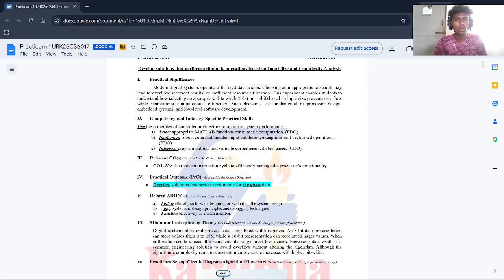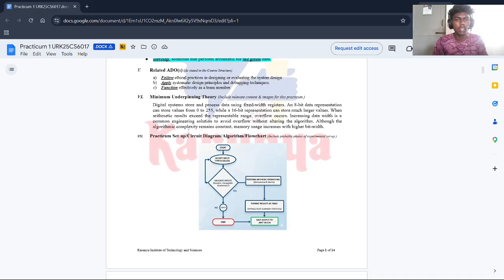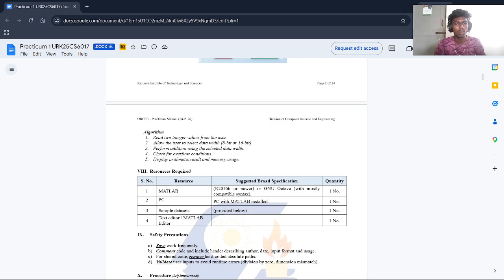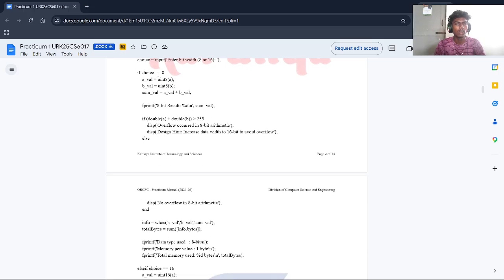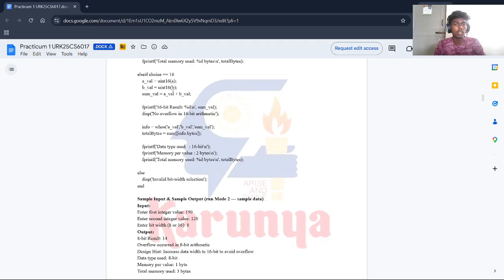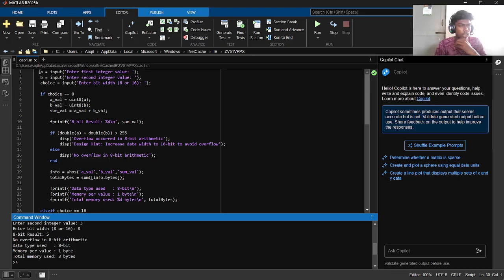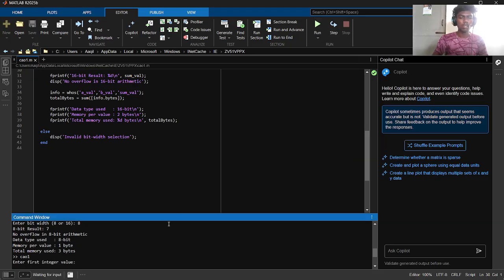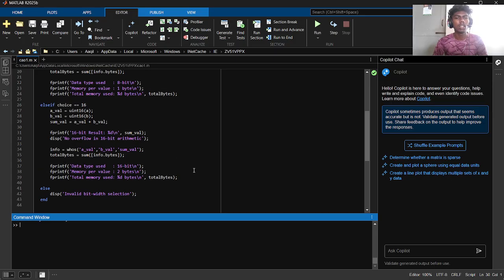URK25CS6017 COA PRAC-1